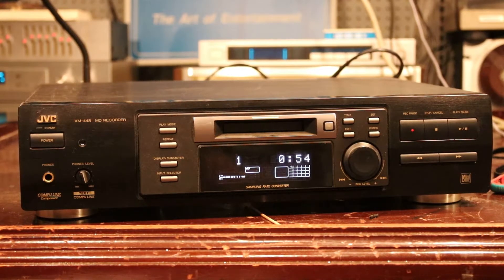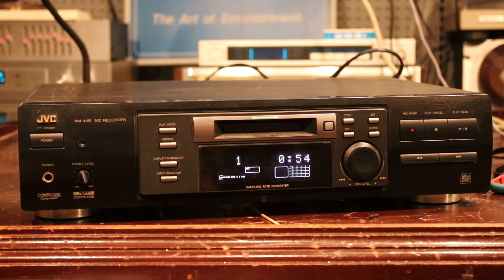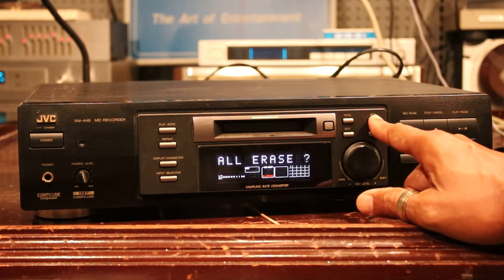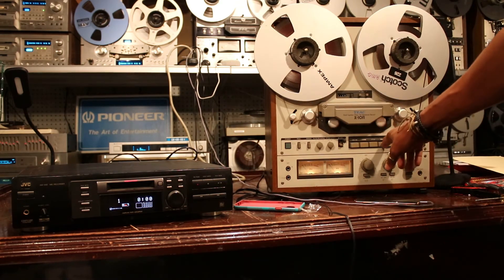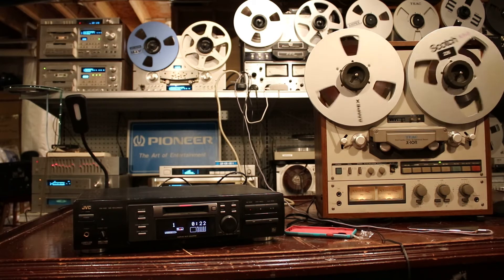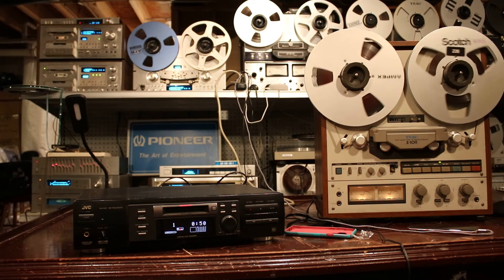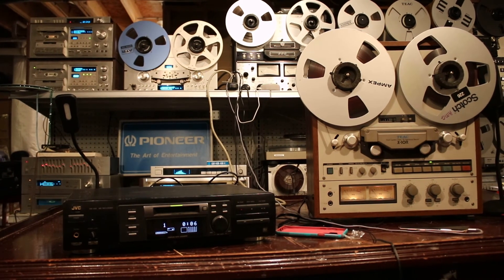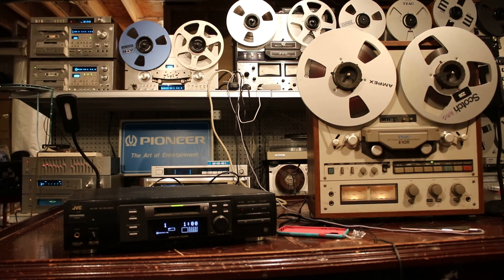JVC XM 448 MD Recorder